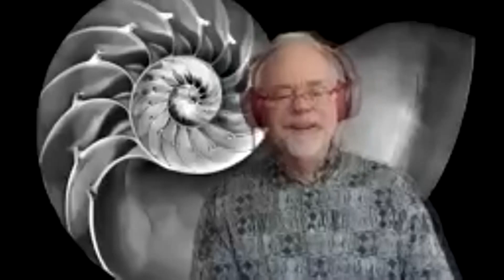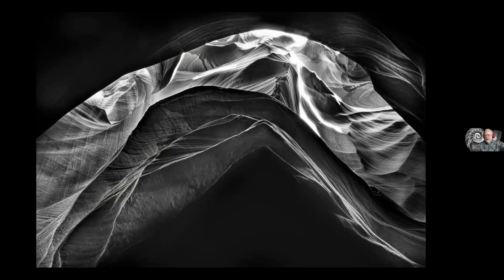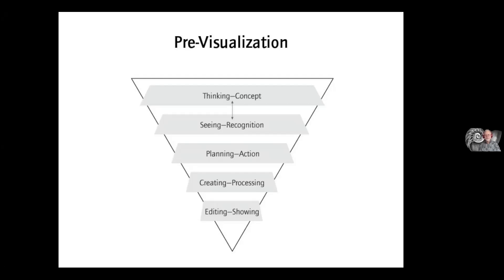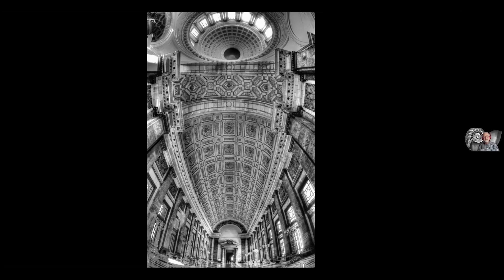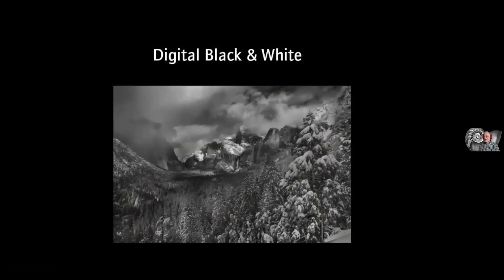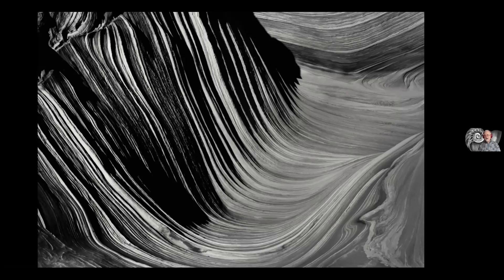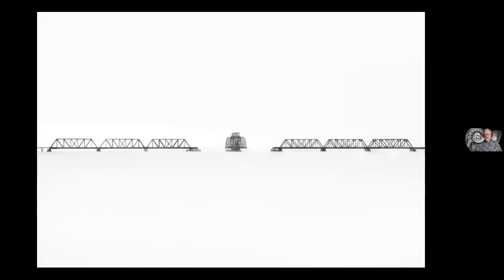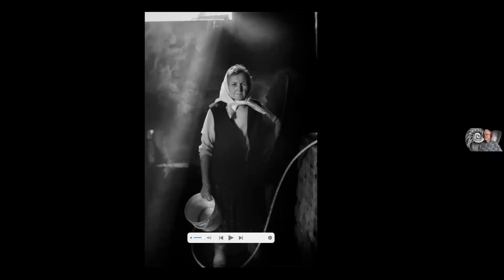Creative Black & White | Part 1: The Monochromatic Vision | Harold Davis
Creative Black & White | Part 1: The Monochromatic Vision in the Digital World  | Webinar by Harold Davis, May 12, 2020

Harold Davis is the author of highly-acclaimed books about black & white digital photography, including "Creative Black & White 2d Edition" from Rocky Nook and "The Photographer’s Black & White Handbook" from Monacelli Press. Harold’s digital black and white work has been compared to that of Ansel Adams.

In this extensive presentation, Harold Davis tells the stories behind many of his best-known monochromatic images, explains how to find photographic subjects that work well in monochromatic, demystifies the digital black and white workflow, and provides an overview of many creative opportunities for creative black and white work.

Harold's books

+ Please note this is a recording of a live webinar. +

About Harold Davis:
Harold Davis is a bestselling author of many books, including "Creative Garden Photography" from Rocky Nook, which can now be pre-ordered at Amazon

He is the developer of a unique technique for photographing flowers for transparency, a Moab Master, and a Zeiss Ambassador. He is an internationally known photographer and a sought-after workshop leader.

It helps me make more art.